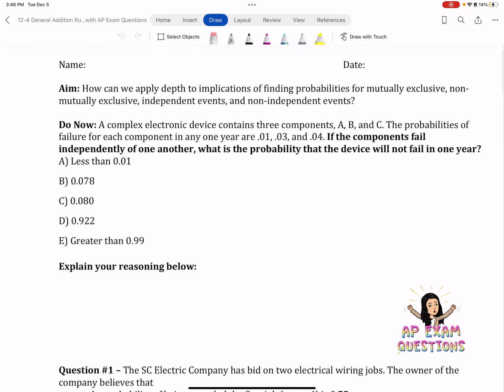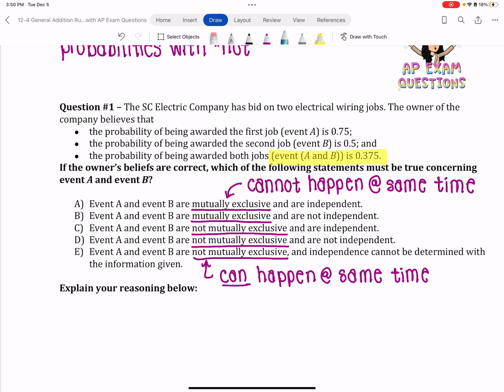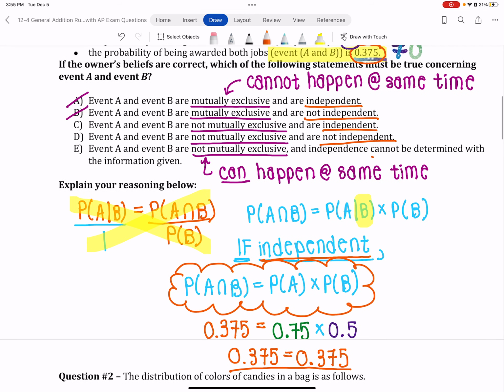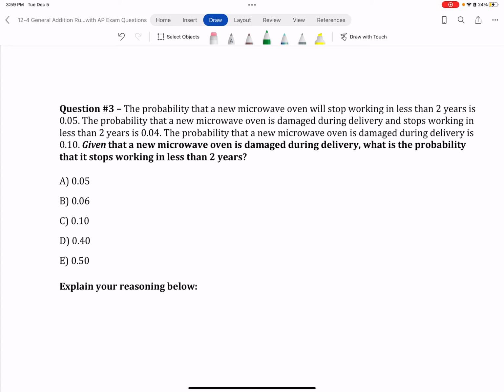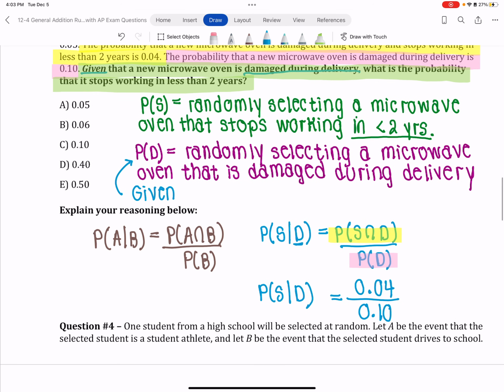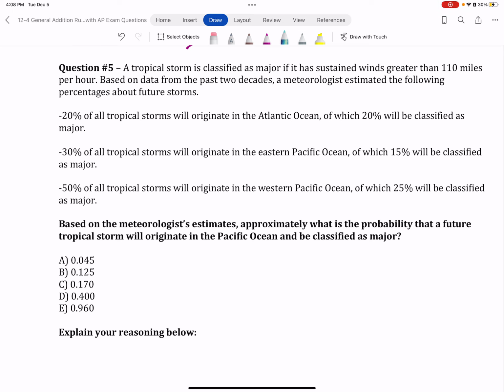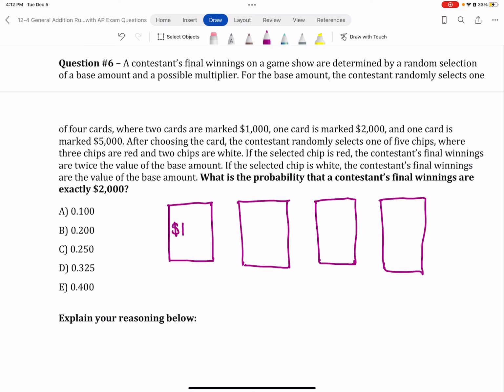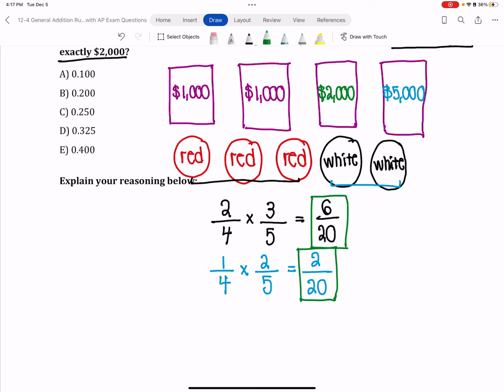AP Stats Probability Review Questions